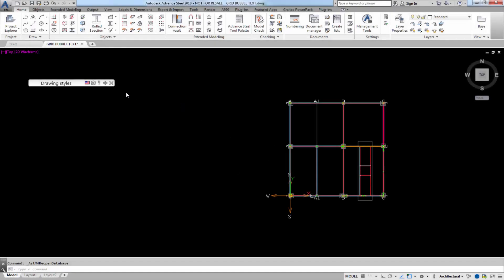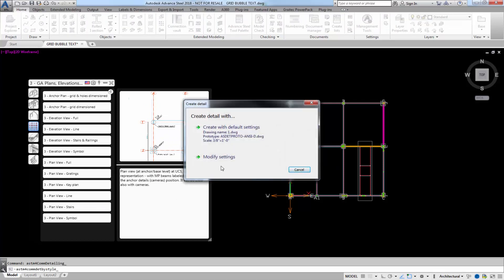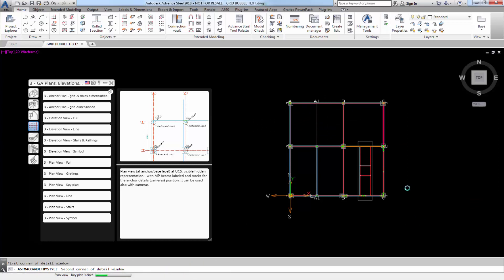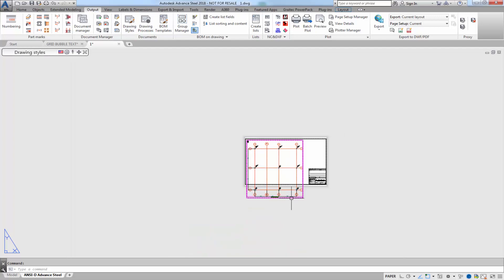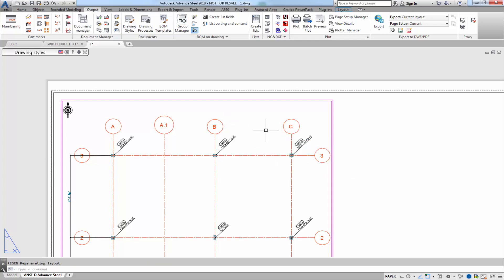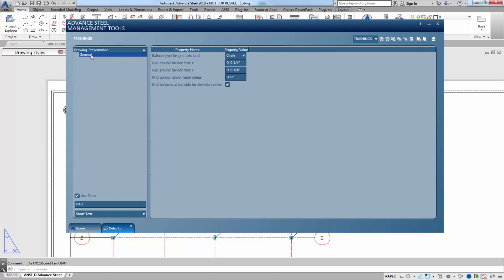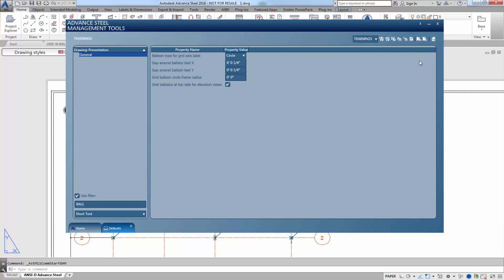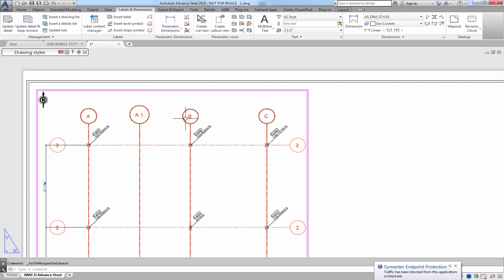How to center the text in the grid bubble on drawings using Advance Steel 2018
I had a client concerned about the placement of the text in the grid bubble. He noticed that the text was not centered as he would have them.
You are able to customize and adjust the text in Advance Steel 2018. The grid line text bubble can be modified from the Advance steel Management tools “Default” category.
Simply select the “Use filter” box and type ball in the field just below.
Expand the Drawing-Presentation category and then the “General” subcategory.
You can further modify the balloon type for grids as well as the gap around the text in the X and Y direction. Furthermore, you can adjust the grid balloon radius.

Once the changes have been completed “Load settings in Advance” and back in the model” Update Defaults.”